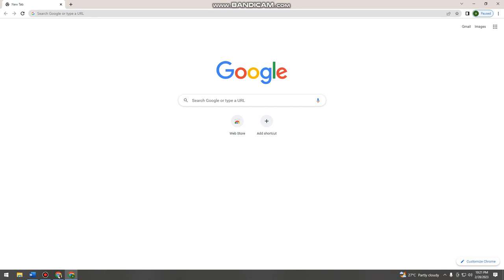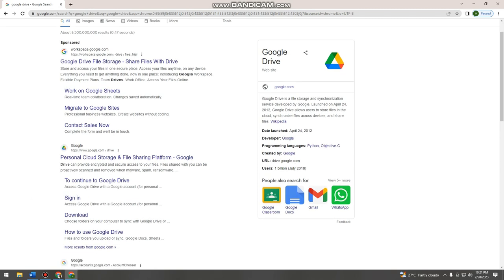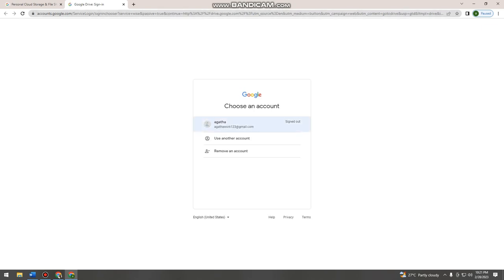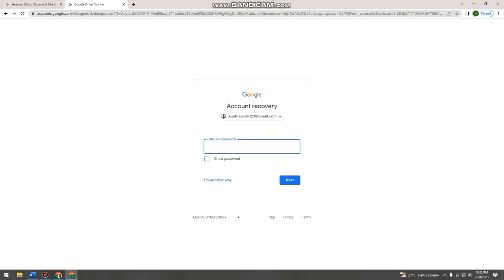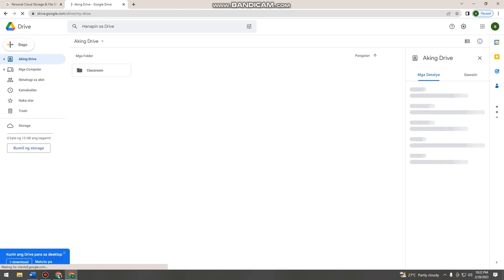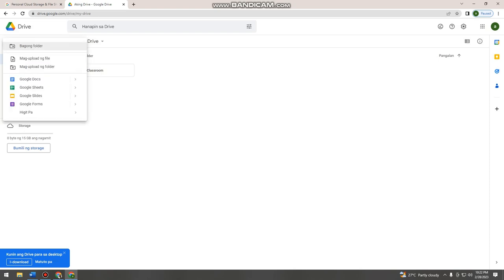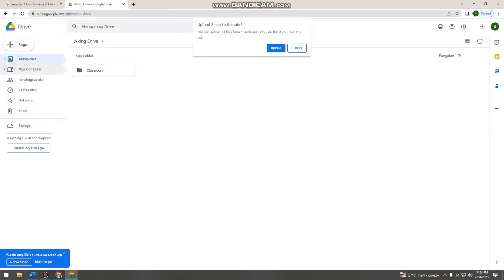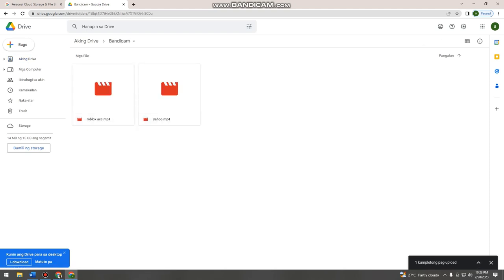How To Create A Google Drive Account (2023)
How To Create A Google Drive Account (2023). In this video you will learn how to create a google drive account. Step by step instructions on how to create google drive account. Learn how to create a google drive account with the new 2023 update. 💭 Have a question about this tutorial?